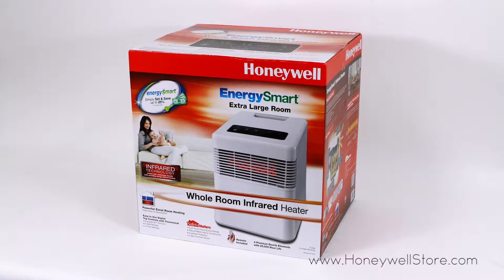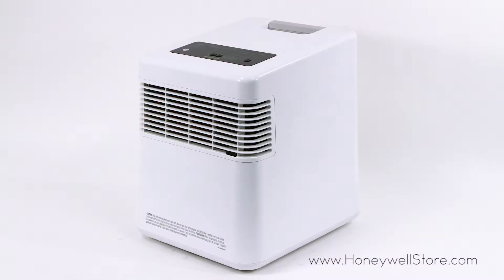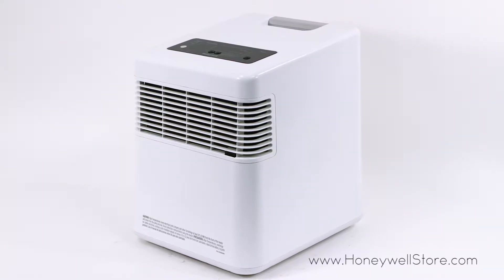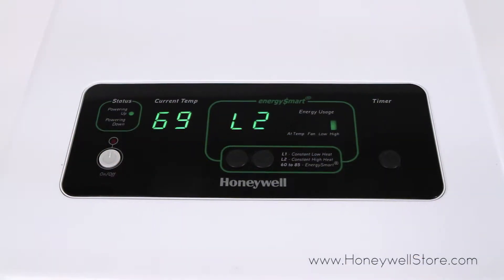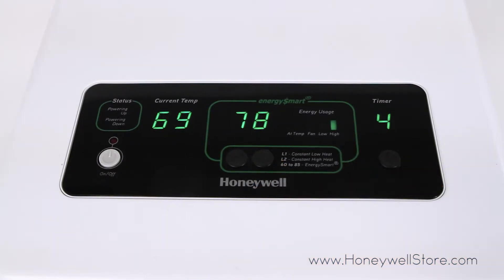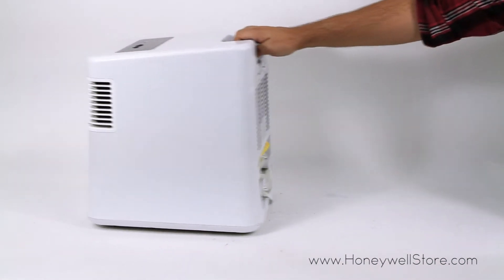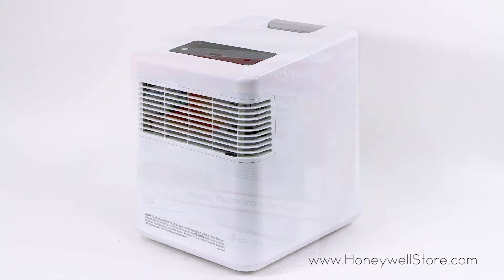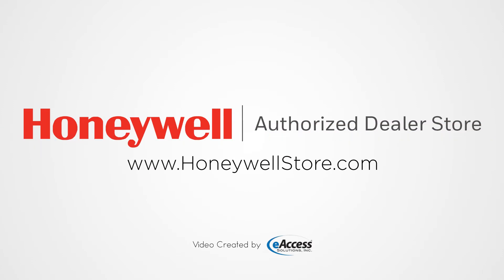Honeywell Digital Infrared Heater - White (HZ-970)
Designed to heat extra large areas of space, the Honeywell Digital Infrared Heater utilizes EnergySmart Technology that's capable of regulating power consumption. The addition of an Energy Usage Gauge clearly displays the amount of energy being used at a specific time. These features carry the additional bonus of saving you up to 25% on your next energy bill. This electric portable heater by Honeywell showcases a modern design that can adjust to nearly any home setting. A myriad of features such as multiple heat settings, an automatic shut-off timer and overheat protection solidify this heater as a superior choice.